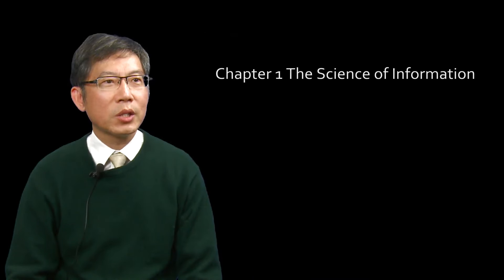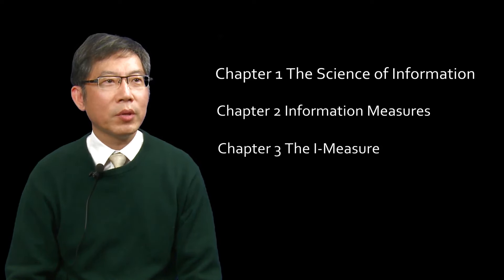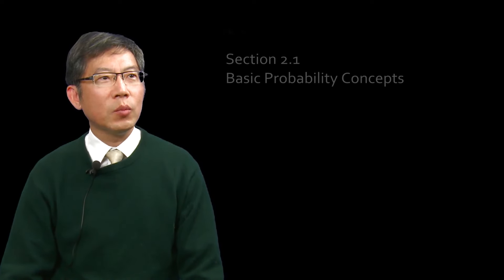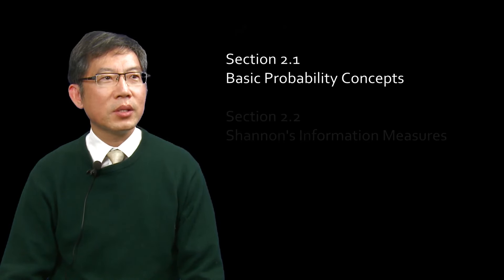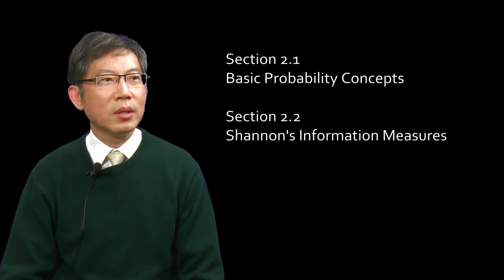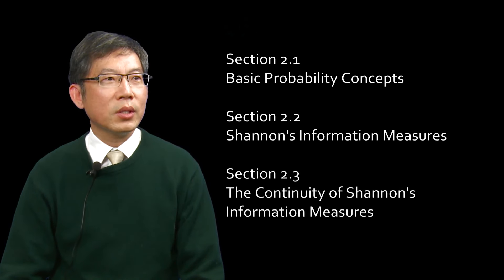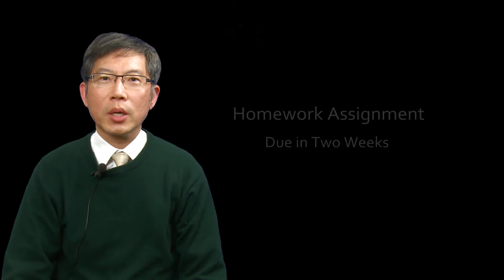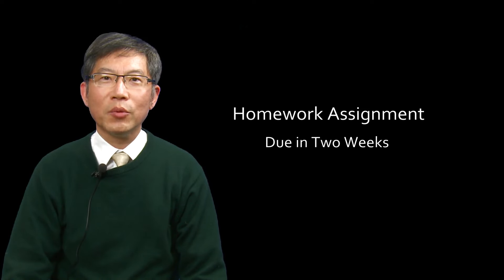IT Week1 - Introduction